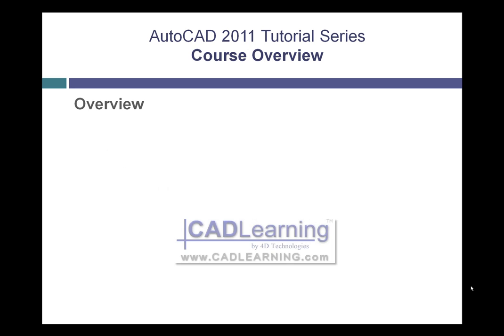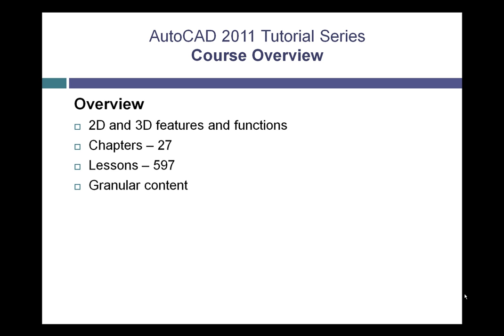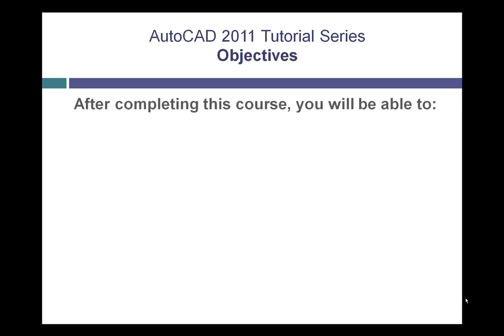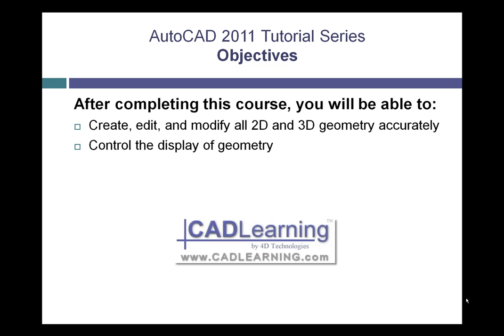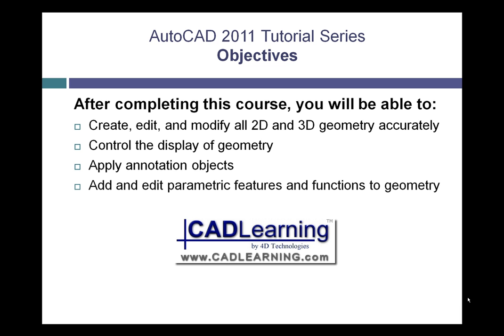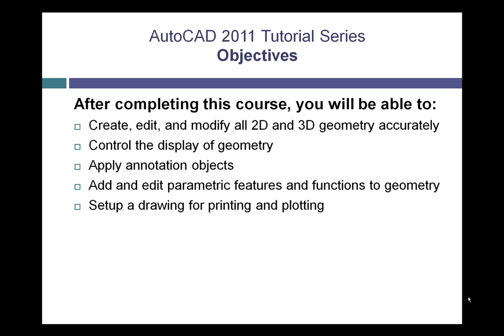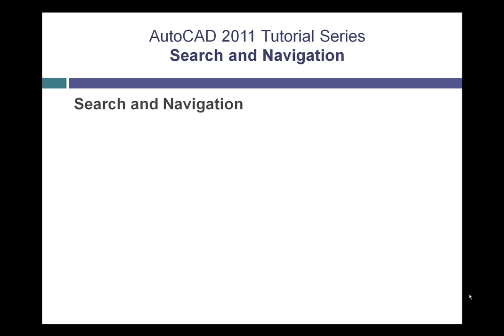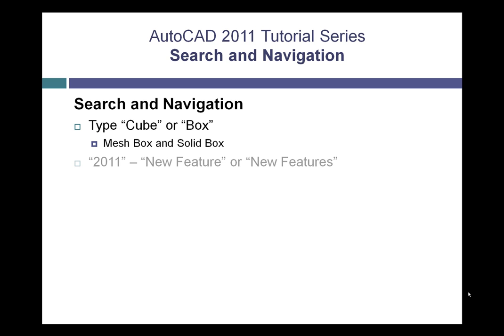AutoCAD 2011 Tutorial Series Introduction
David Cohn introduces the CADLearning, AutoCAD 2011 Tutorial Series.  The 597 video, 35 hour series is available online or disk.